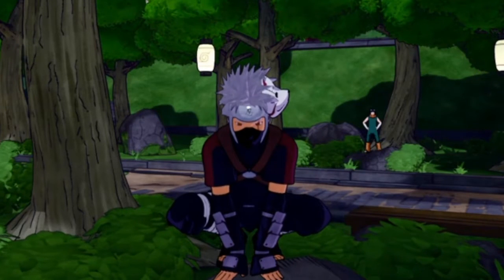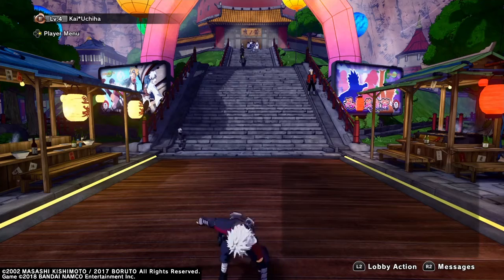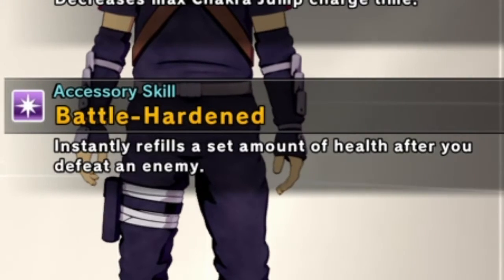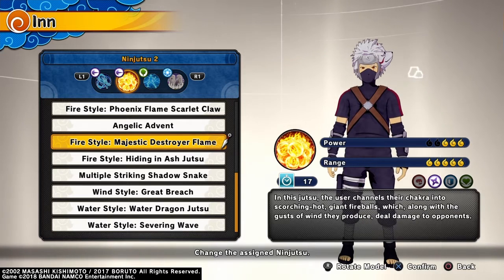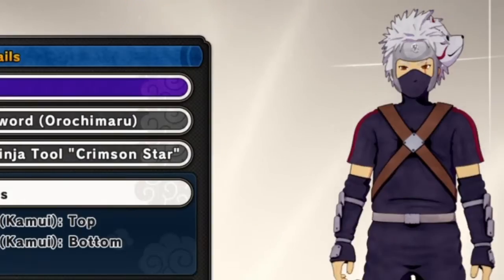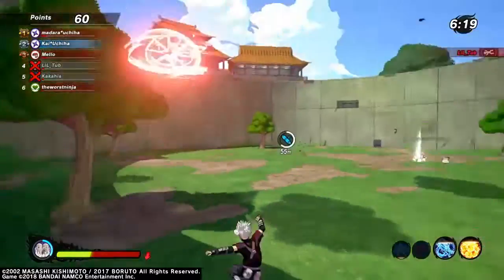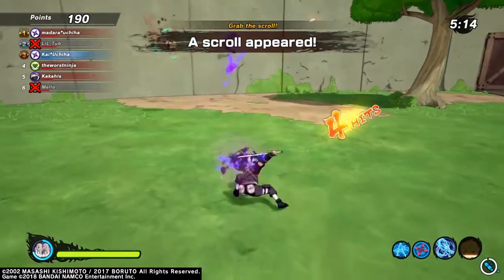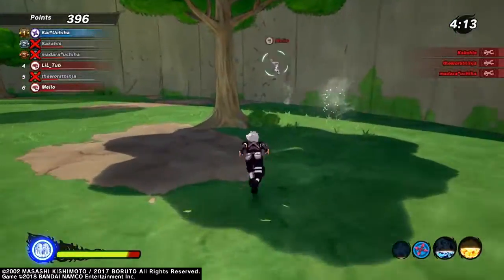Best Ranged build in Shinobi Striker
In This video I showcase The "Best Ranged build" in Shinobi Striker.